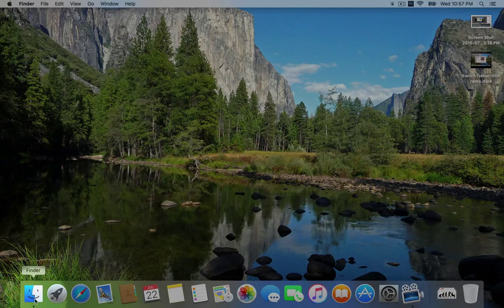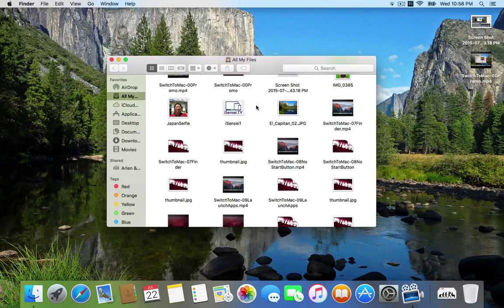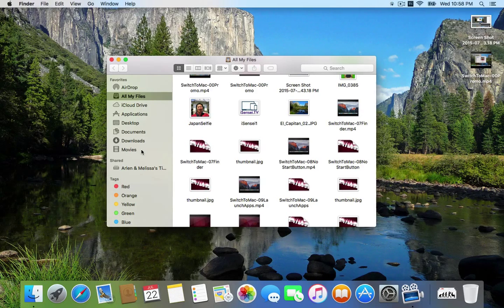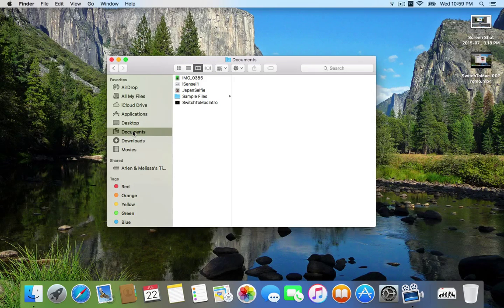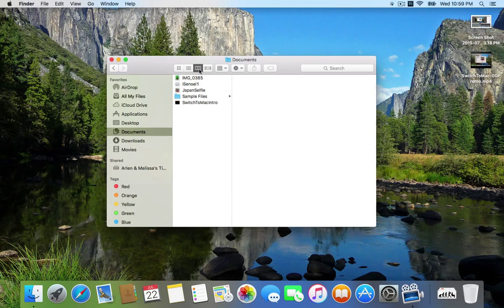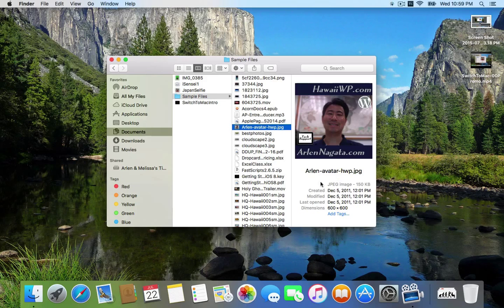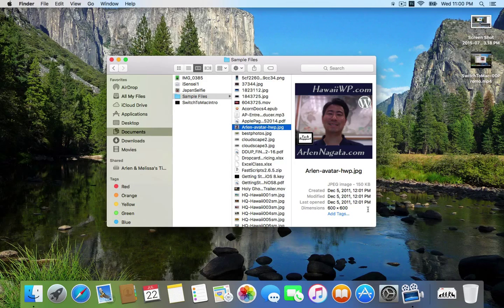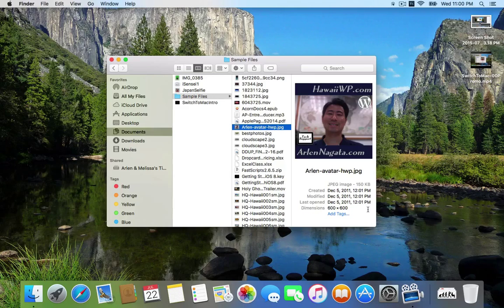Windows Explorer vs. Finder- Switch From PC to Mac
When you switch from PC to Mac, the Application "Finder" will replace Windows Explorer.